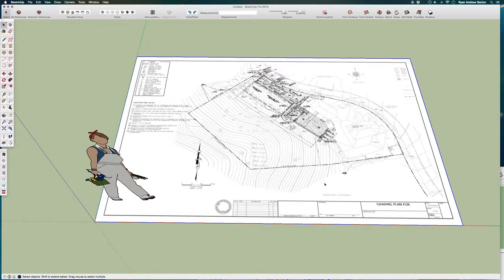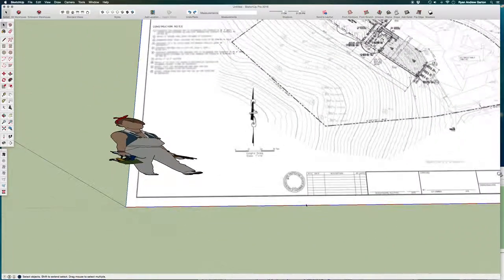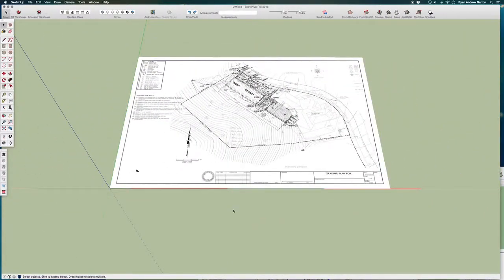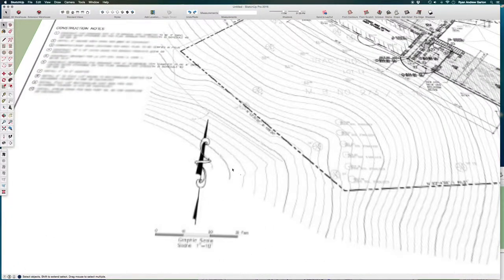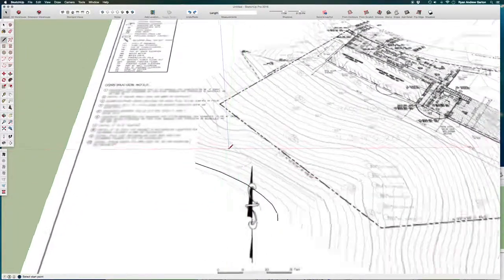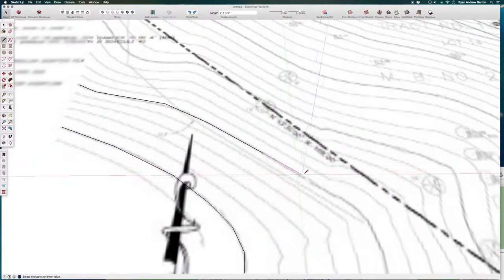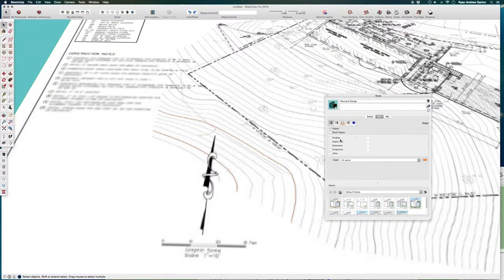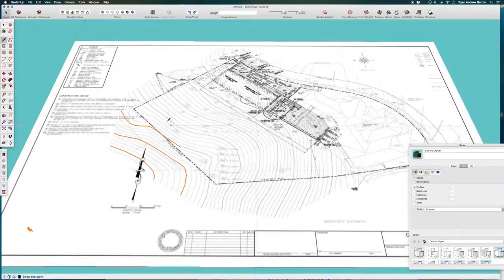05 Model 5 Video 4 Sandbox From Contours 1